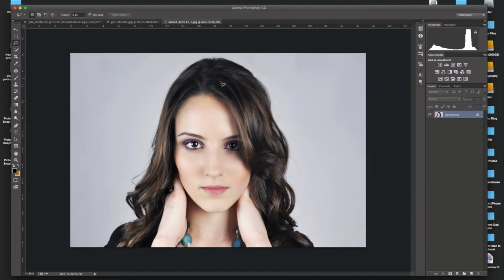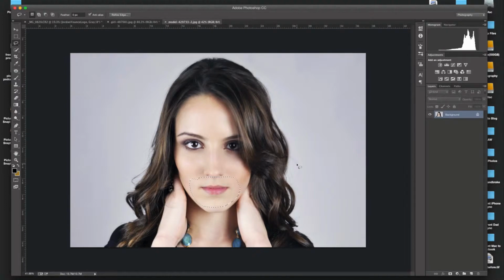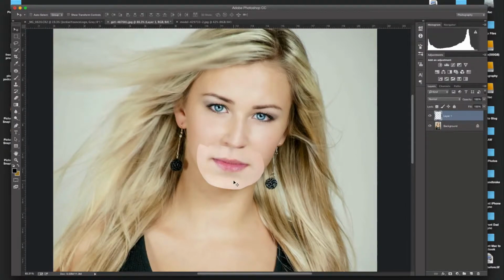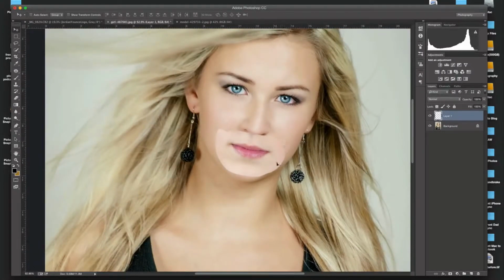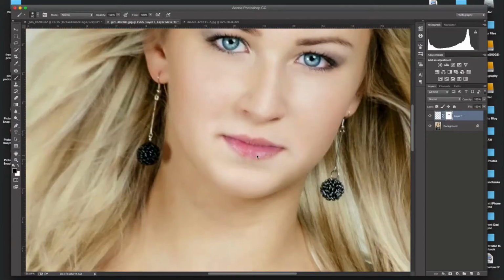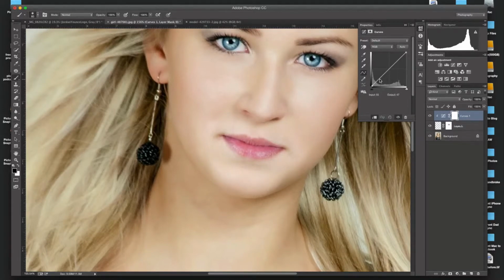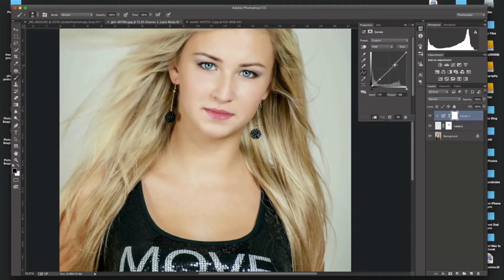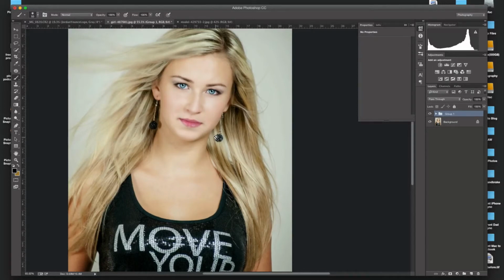Photoshop Tutorial: Swap Facial Features